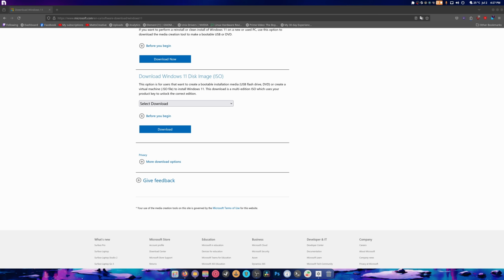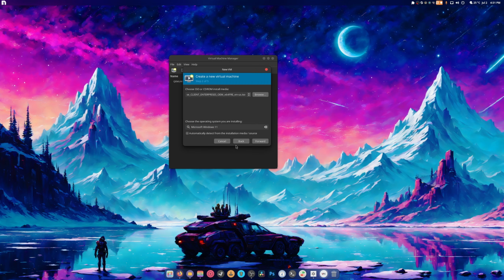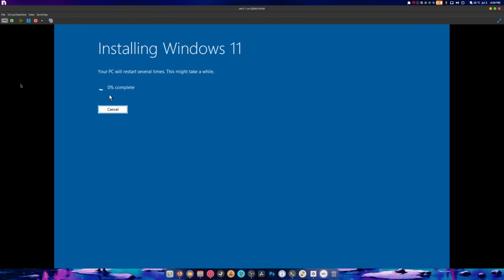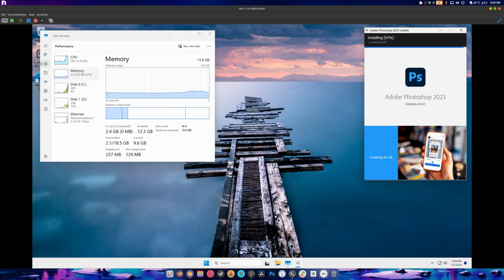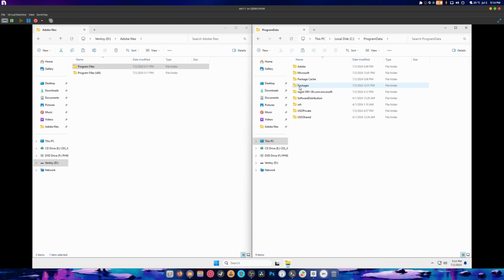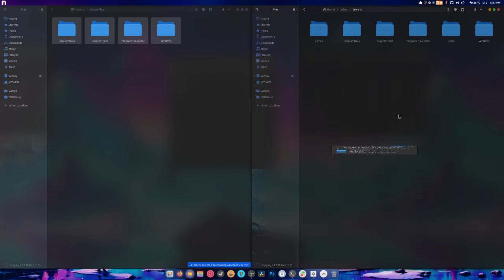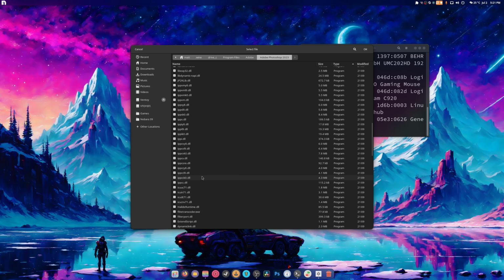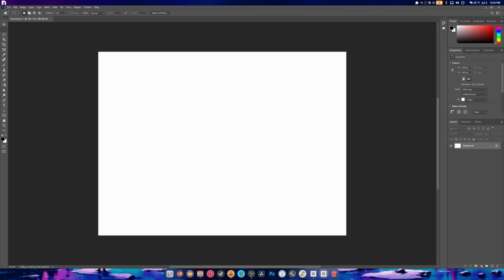Adobe Photoshop 2023 Working on Linux Using wine: A Beginner’s Guide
SPECS Below:
• OS: Fedora 40 Workstation
• OS: Nobara 40
• OS: CachyOS
• Gnome 46
• CPU: Ryzen 7 5900X (4.9GHz)
• Memory: 49 GiB DDR4 3600mhz
• Storage: 22TB
• GPU: RTX 4070